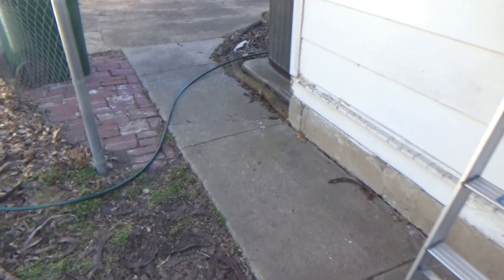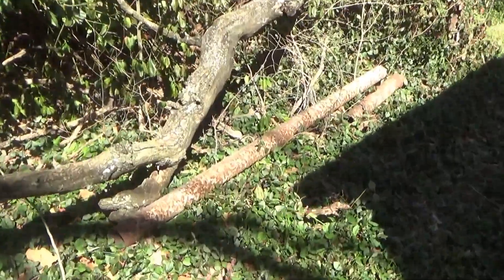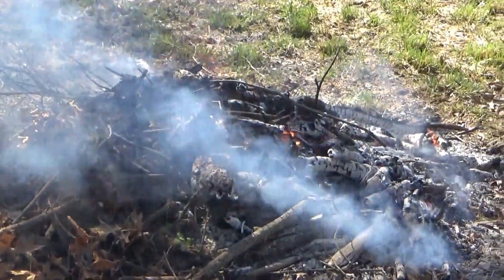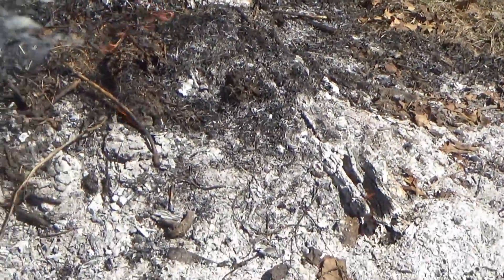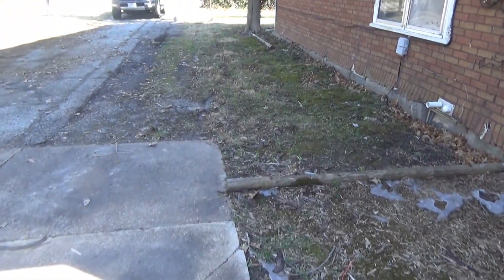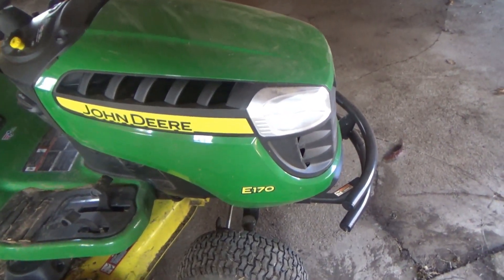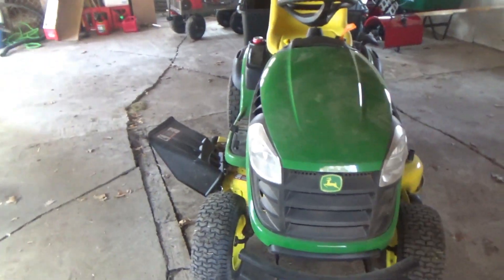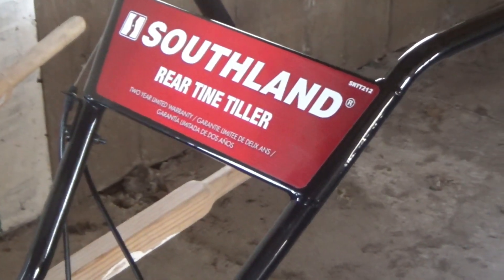S1E1 Clean up preparation of our pumpkin patch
JAlly Frams - A day in the life of a Christmas tree farmer - Clean up preparation of our pumpkin patch